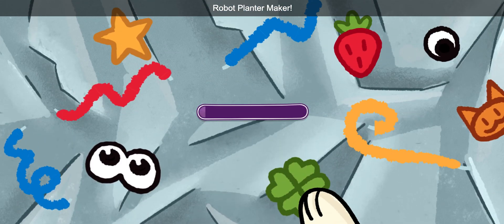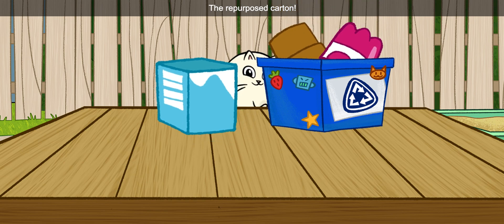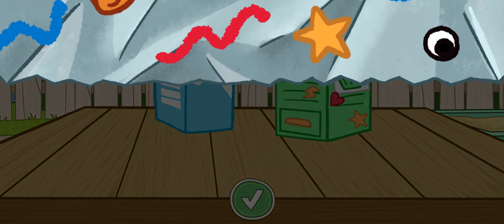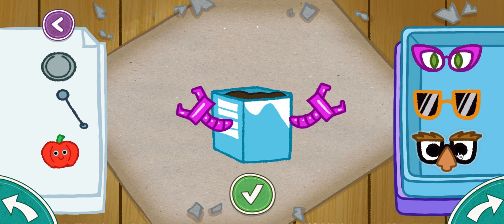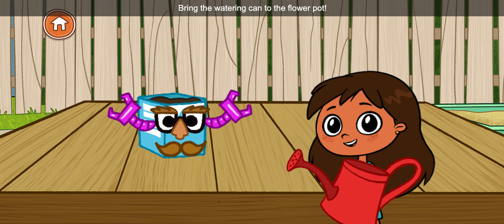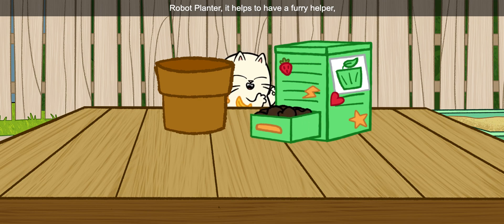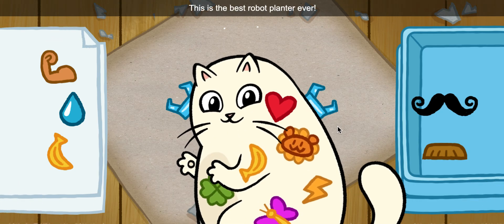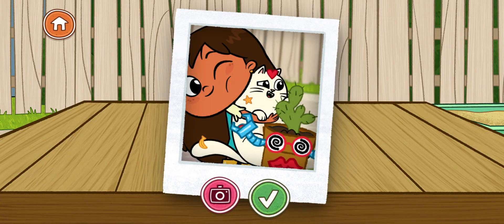Rosie's Rules- Robot Planter Maker | PBS Kids Game | Educational Game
Rosie's Rles - Robot Planter Maker | PBS Kids  Game | Educational Game